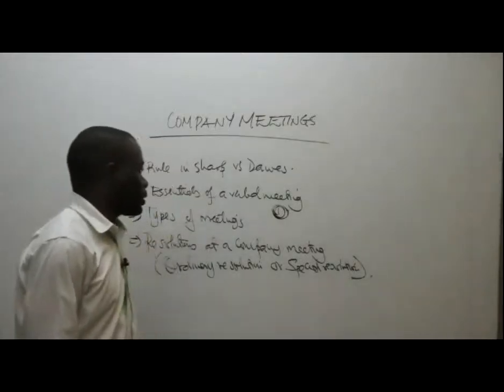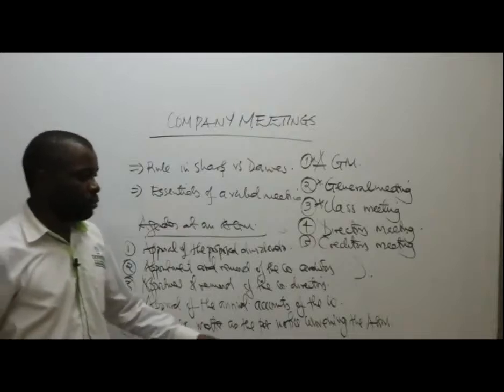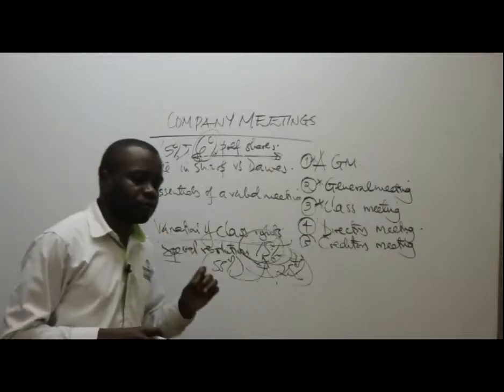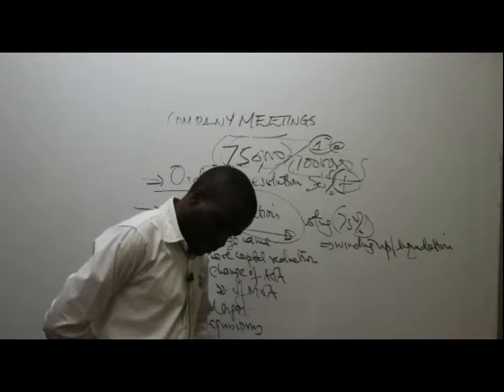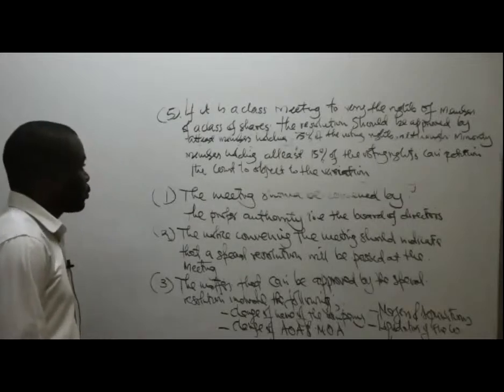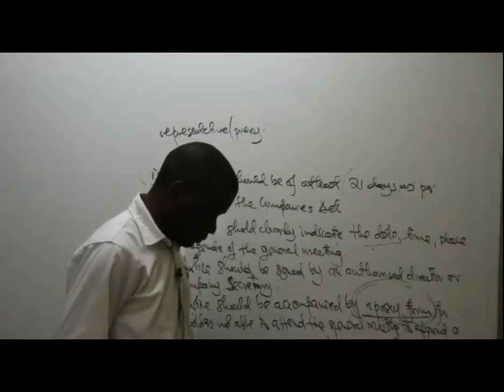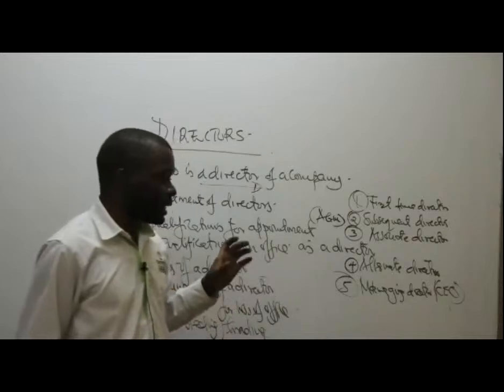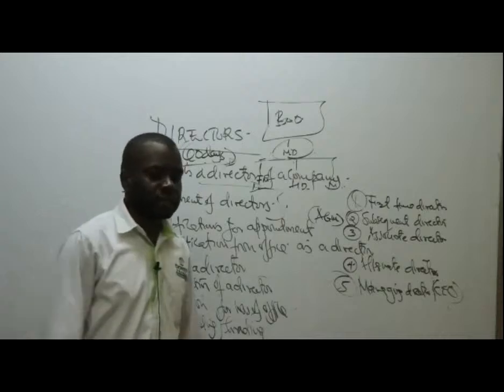Company Law-Company Meetings-CPA Kenya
Understanding company meetings is essential for effective corporate governance and compliance. This knowledge is not only critical for your CPA  exams but also for your professional practice as an accountant, auditor, or corporate secretary.
Make sure to watch the entire video and take notes. We regularly upload content to help you succeed in your CPA journey.